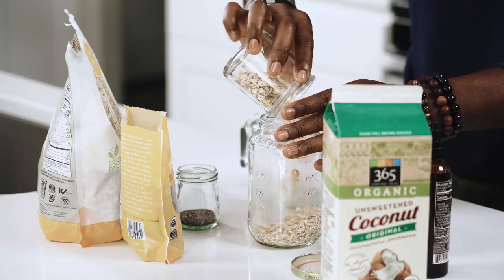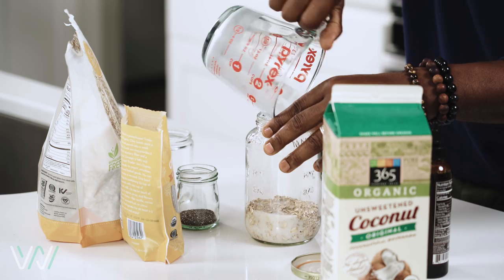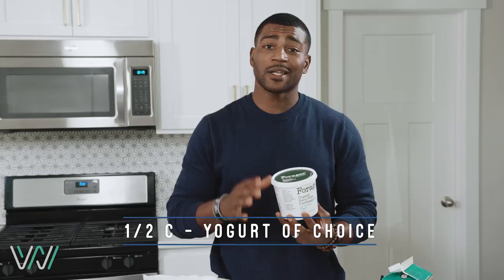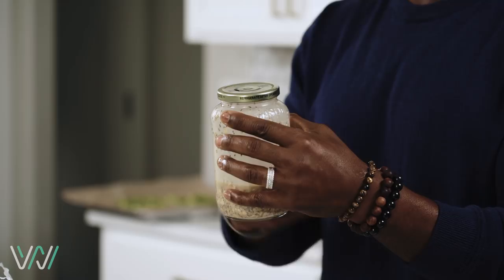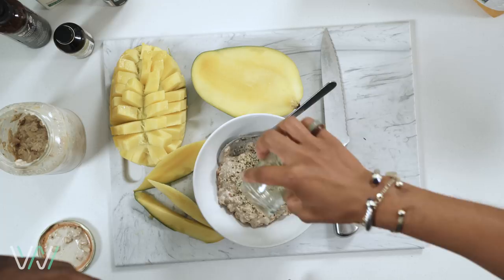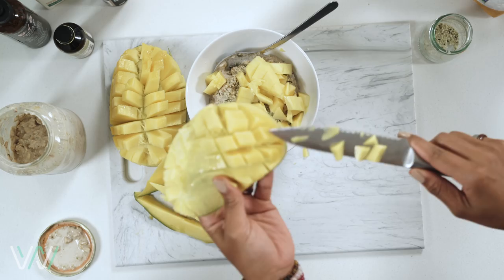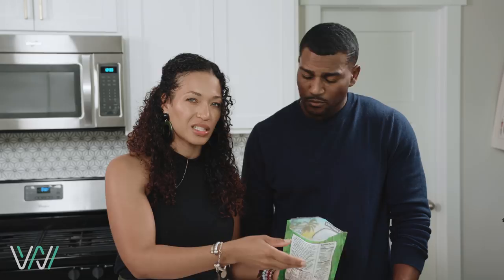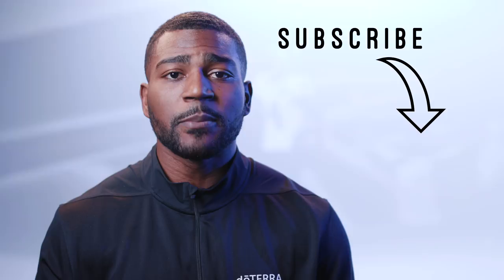Quick Overnight Oates Breakfast Recipe: doTERRA Wellness Wednesday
Welcome to Wellness Wednesday: A doTERRA Original! Each week, join former NFL running back and essential oil enthusiast, Tim Hightower, for the best tips on fitness, nutrition, and mental wellness. This morning, Tim Hightower is sharing one of his favorite (healthy) on the go breakfast recipes! Check it out below!

1. Oats: Use plain old-fashioned oats and not quick oats because the consistency is best with rolled oats. You can also use gluten-free oats.

2. Milk: For the liquid part, you can actually make this with water! But it’s more common to use milk. You can also use plant-based milk like almond milk, coconut milk, cashew milk or oat milk.

3. Chia Seeds (optional): These seeds are packed with tons of nutrition, and they help give the oats a pudding-like texture.

4. Greek or vegan yogurt (optional): This gives the oats a tangy flavor, creamy texture and boost of protein.

5. Vanilla extract (optional): This enhances all the flavors that go into the overnight oatmeal as well as giving it sweetness without any sweetener.

6. Sweetener (optional): Use date syrup to sweeten the mixture, especially because oats can be somewhat bland on their own. (can also use honey or maple syrup)

1 part oats + 1 part milk + 1/8 part seeds

To start, combine old-fashioned oats and chia seeds. You can use a bowl, a mason jar or just some glass cups. Next, add the Greek or vegan yogurt and vanilla extract. Then add the sweetener of choice and the milk. Then mix the overnight oats together until you see no clumps. Next, seal or cover with a lid, and chill in the fridge.

Don’t miss an episode! Subscribe to doTERRA’s YouTube channel and RING THE BELL for live updates Throughout his career, Tim has trained with the best trainers and specialists and now he’s ready to share his knowledge with you!

Learn more about Tim Hightower:
Timothy "Tim" Hightower is not your average NFL athlete. After four years in the NFL, Tim was sidelined due to injury. It was an unfortunate setback but not enough to keep the running back away from the game. While the road to recovery and reclaiming his position on the field wouldn't be easy, Tim was determined. Through physical and mental strength and living a healthy lifestyle, he made it back into the NFL where he's proved to be a valuable asset on the field. Today, Tim credits the continued support from his family, chronicled faith, and commitment to living a holistic lifestyle for his continued success as a professional athlete. “Essential oils are a game-changer for me and the family,” Tim says. For optimal rest, relaxation, and support, Tim incorporates doTERRA in his daily routine, regularly using products like doTERRA On Guard®, Peppermint, Lavender, doTERRA Breathe®, and Deep Blue®. Tim’s favorite product is the Deep Blue oil, “After a long game, it helps my body and my muscles re-energize to get back and ready for the next game.”

Learn more about doTERRA Essential Oils:
Founded in 2008, doTERRA’s mission from the beginning was to share therapeutic-grade essential oils with the world. Having seen the incredible benefits of using these precious resources, a group of healthcare and business professionals set out to make that mission a reality. They formed a company and named it doTERRA, a Latin derivative meaning “Gift of the Earth.”
The first hurdle they needed to overcome was to establish a quality standard in an industry that had never had one previously. The doTERRA founders were committed to providing only the purest, highest-grade essential oils. This commitment led to the creation of a new standard of tested quality: CPTG Certified Pure Tested Grade®. Every doTERRA oil is held to the highest possible level of purity.
Now, doTERRA means more than “Gift of the Earth.” It means wellness, healing, and hope.